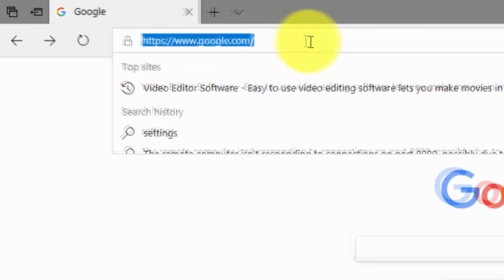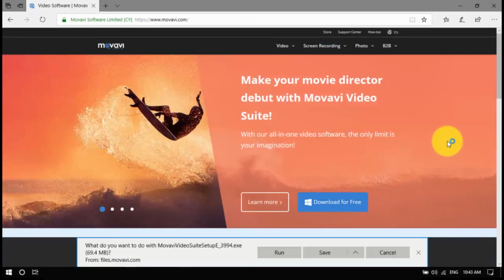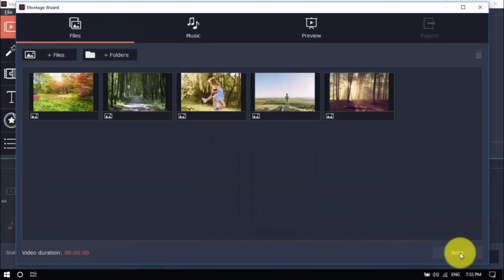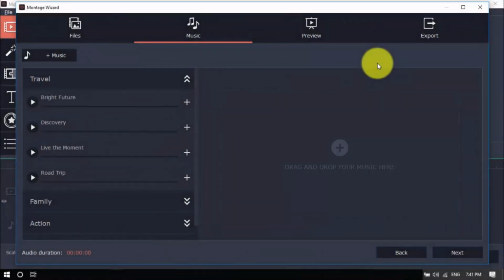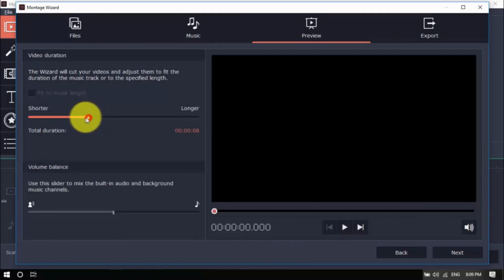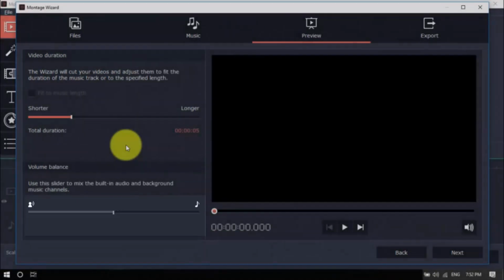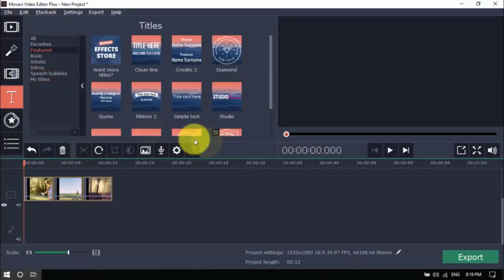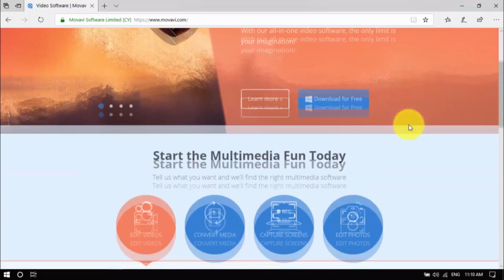How To Make a Video From Photos [Newbie Friendly]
Do you want to know how to make a video from photos? Not a video editing expert? With this video editor software, you can make videos from photos seamlessly and edit beautiful looking videos from home in a matter of minutes!

Create video from images with this photo video maker. It has photo video maker with music that lets you create video from photos fast and easy. Try this picture video maker now.